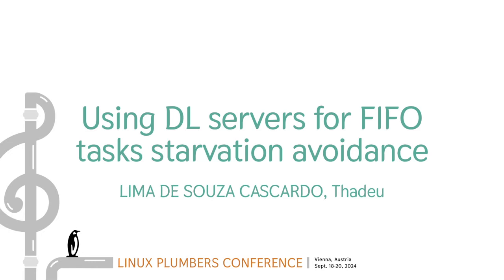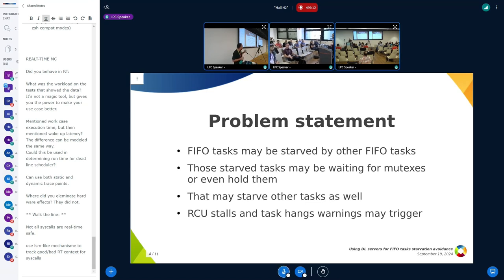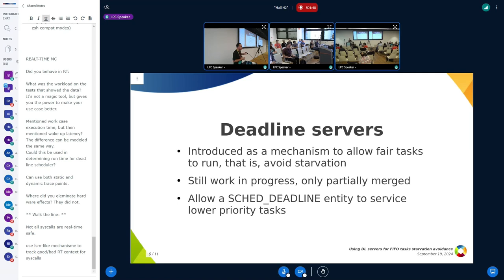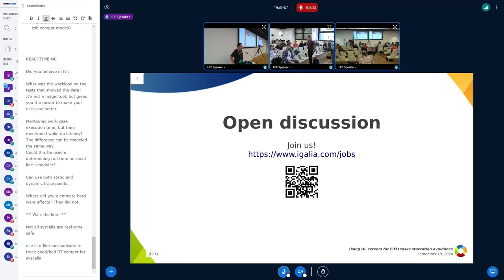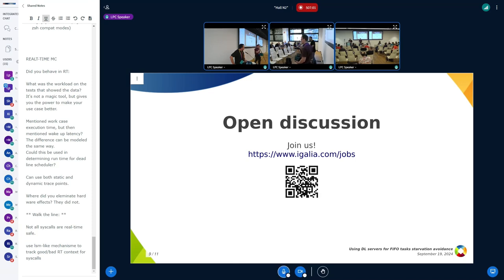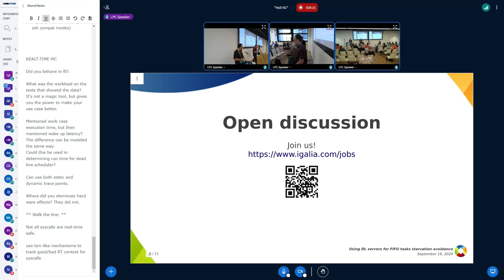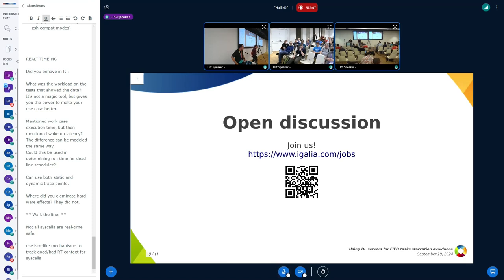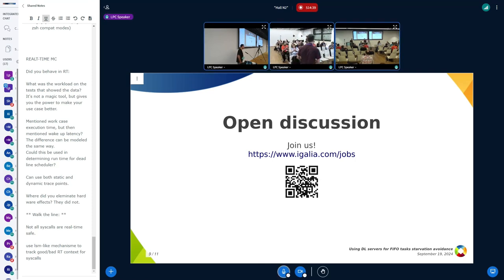Using DL servers for FIFO tasks starvation avoidance - Thadeu Lima de Souza Cascardo